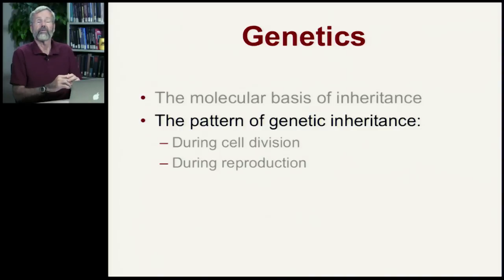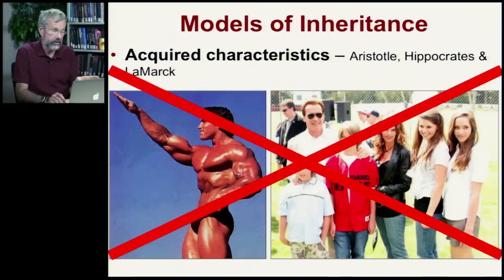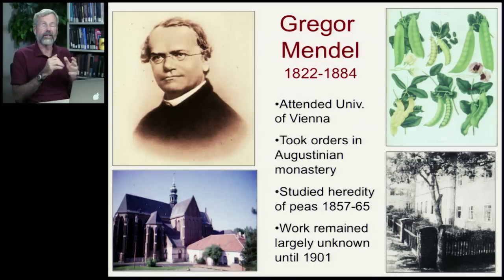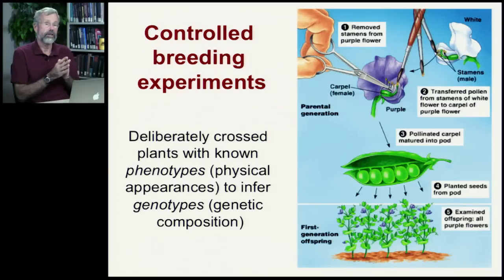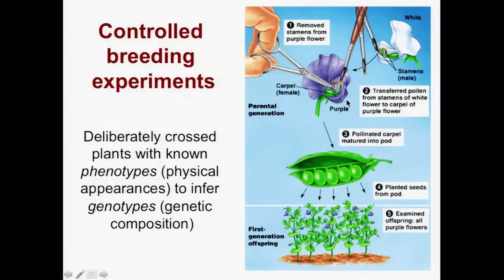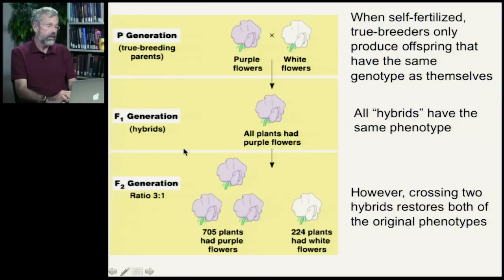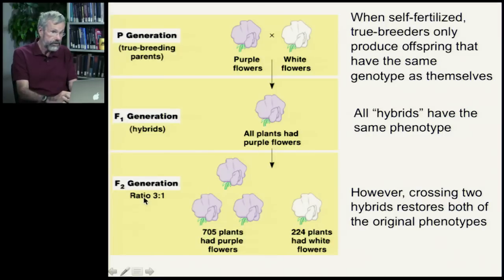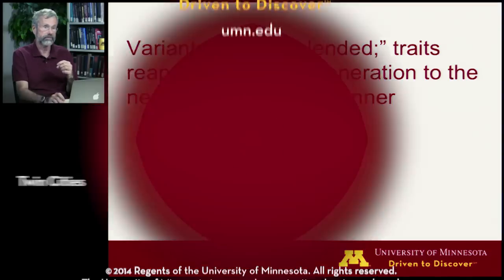Inheritance | Intro to Mendelian Genetics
Intro to Mendelian Genetics